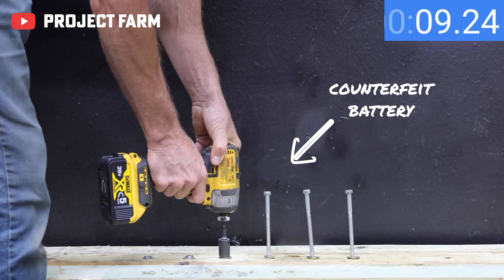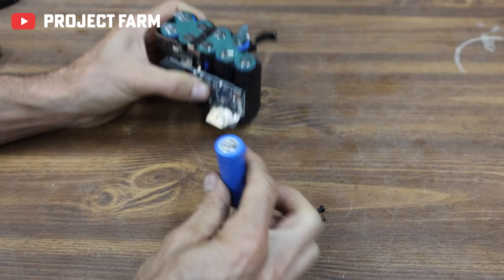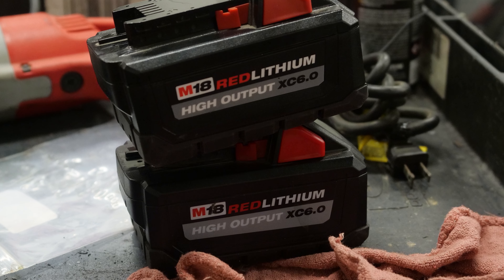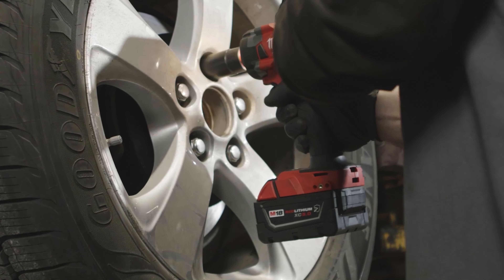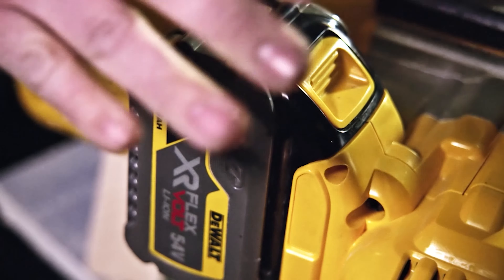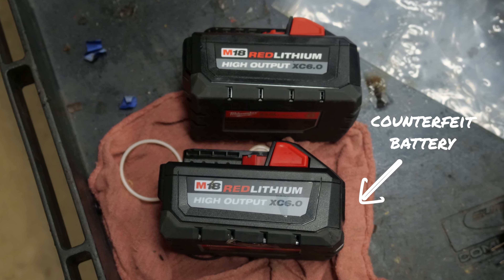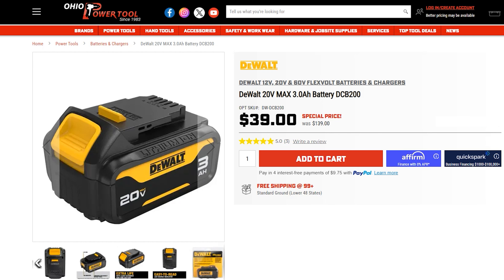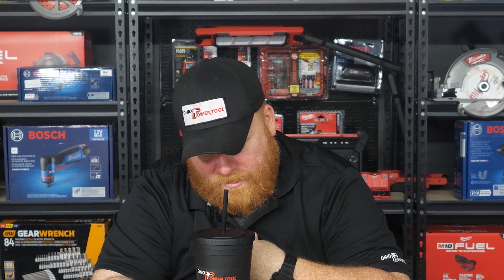The SHOCKING Truth About Counterfeit Power Tool Batteries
Since 2020, counterfeit power tool batteries have become increasingly common, posing significant risks to users, their tools, and distributors and manufacturers. These fake batteries--often sold by third-party sellers on platforms like eBay, Amazon, and Facebook groups--are dangerous, poorly made, and lack warranties, making them not only an unsafe choice, but even more costly in the long run. Brands like Milwaukee and DeWalt are fighting back by limiting authorized sellers and offering more affordable, reliable battery options to combat counterfeits, but how can you tell when or if you've got the real deal? Check out our video for some things to look out for and what to be careful of when making your purchase!